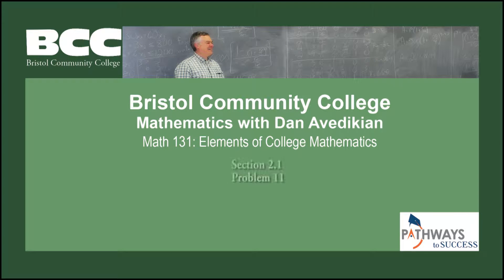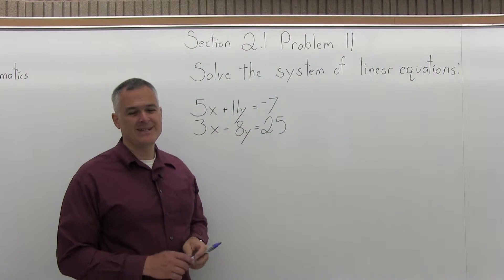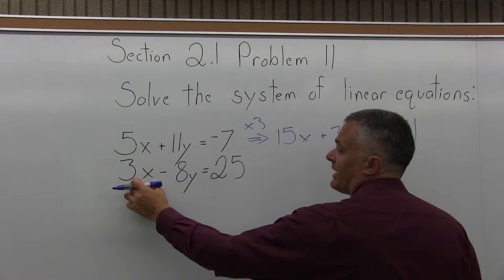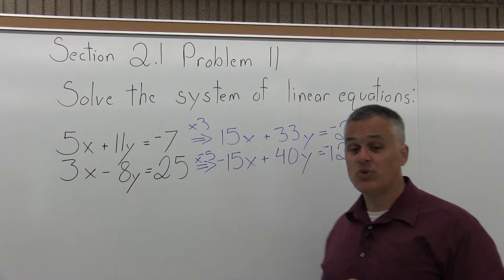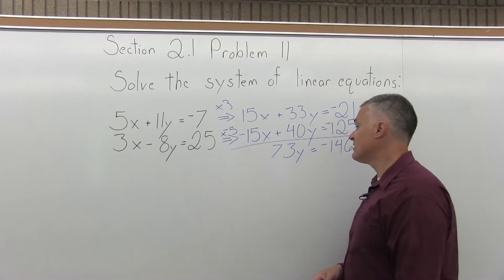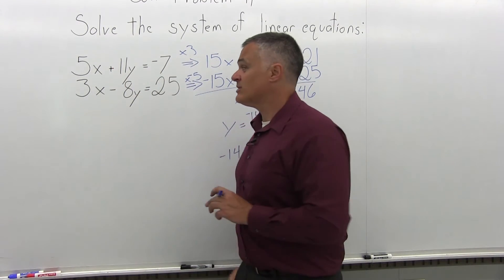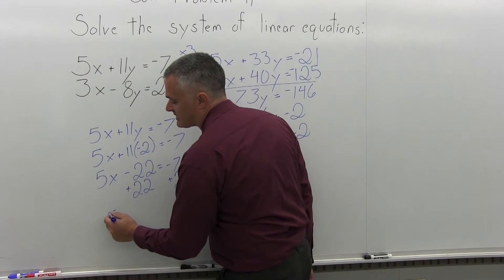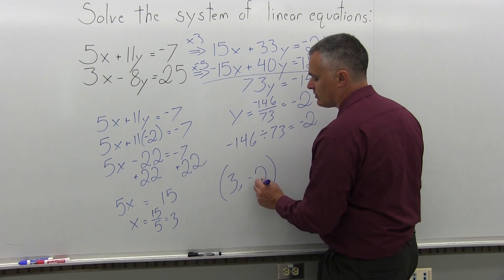MTH 131 : Section 2.1 Problem 11 - Mathematics with Dan Avedikian